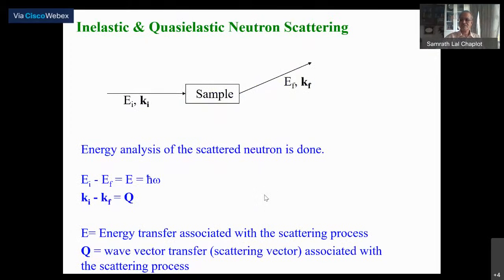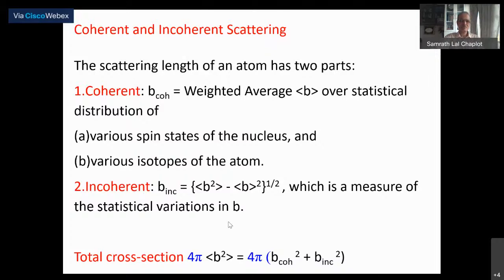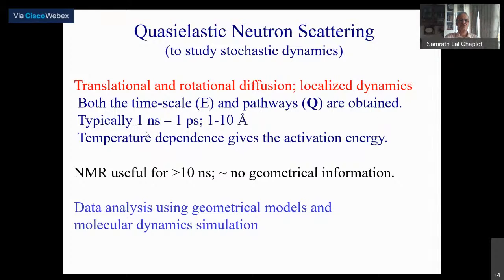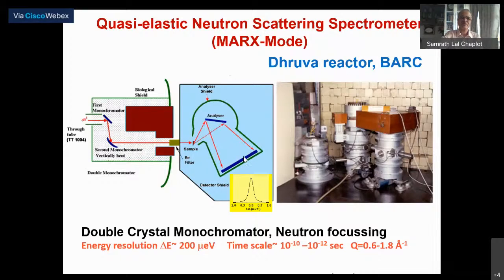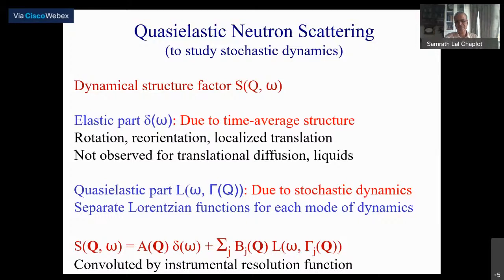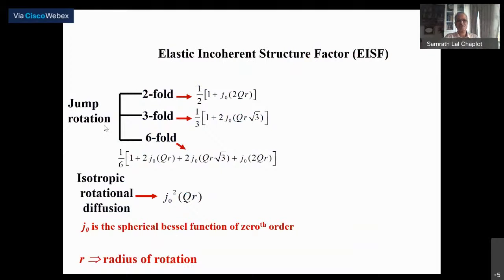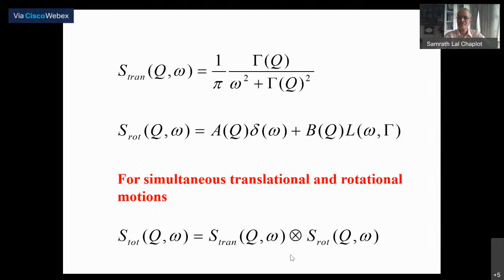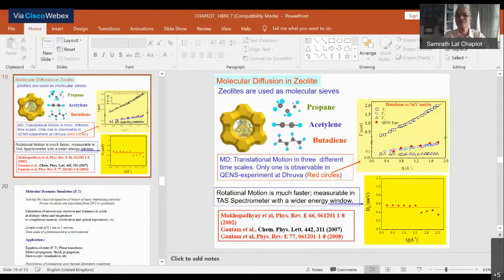Stochastic dynamics using Quasi-elastic neutron scattering (QENS) Molecular dynamics simulation